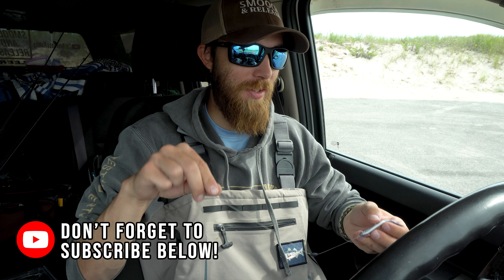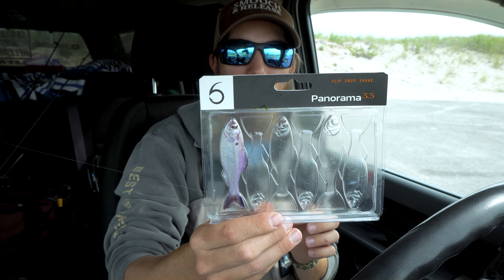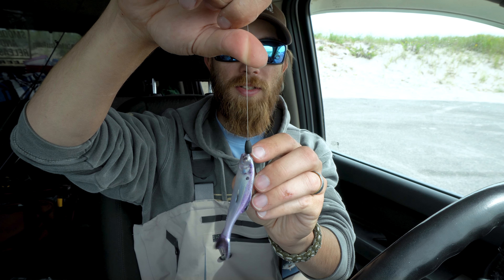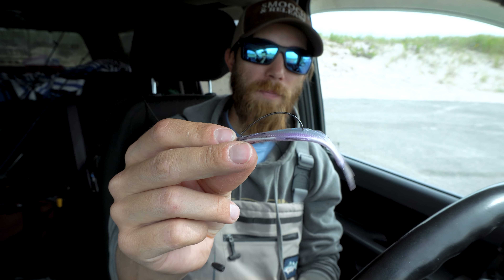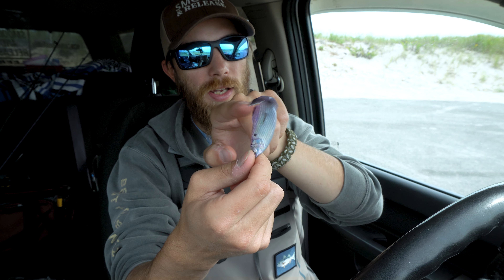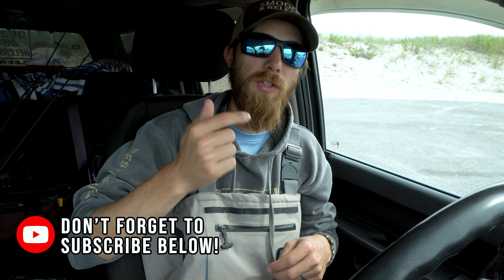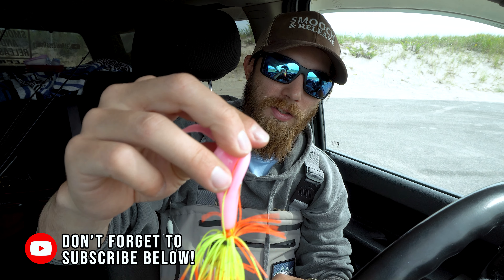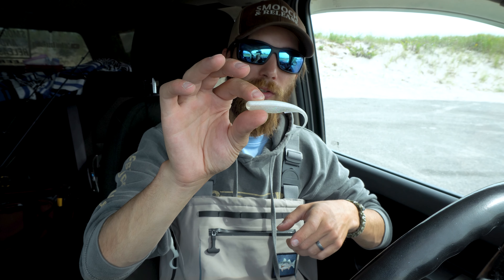SECRET MAGIC FLUKE BAIT FOR END OF SEASON - LONG ISLAND SURF FISHING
VAN STAAL VSX2 200
DAIWA BG 5000

Watch the video for more details and info on these baits!
GIBBS PENCIL POPPER
GT ICE CREAM 6" 3OZ
TSUNAMI TALKING POPPER 6"
JOEBAGGS SWARTERS
DAIWA SP MINNOWS
YO-ZURI MAG DARTERS
MUSTAD 5X STRONG HOOKS

SURF ROD LINKS:
ST CROIX SEAGE: $314.00
ST CROIX TRIUMPH: $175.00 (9')
LAMIGLAS INSANE SURF: (carbon surf) $231.00
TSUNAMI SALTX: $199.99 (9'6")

VMC Boxer Head 1/4 oz
Keitech 3.8" Swimbaits
St. Croix Avid Inshore (NEW MODEL) 7'6" HF
St. Croix Legend Tournament Inshore 7' MF
Shimano Nasci 4000
Power Pro 15lb Braid
Penn Spinfisher VI 4500
Shimano Stradic 4000
Suffix 832 Braid
Berkley Gulp Jerkshads

St. Croix Legend Tournament Inshore 7'3" Medium Fast 3/8oz-3/4oz
Shimano Stradic 3000XG
PowerPro Braid 15#
SP Minnows

Sleepy Fish, brillion. - It's All Ok